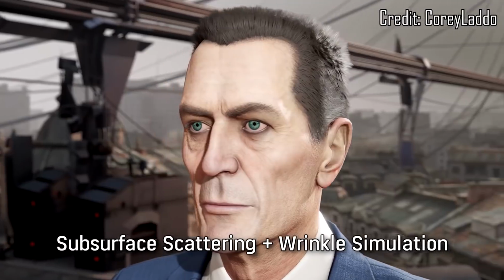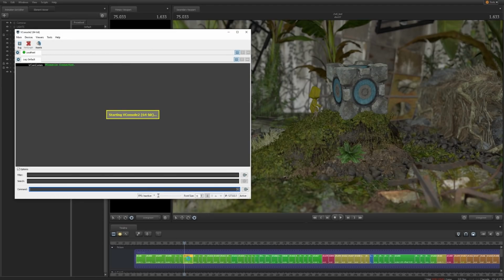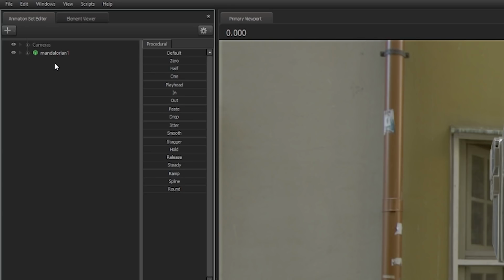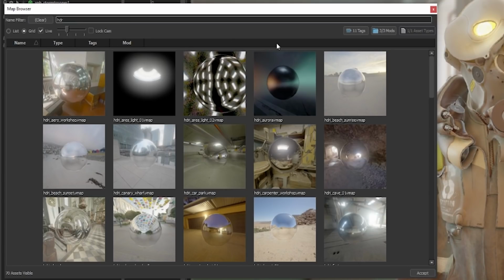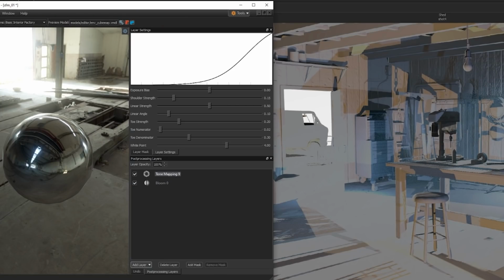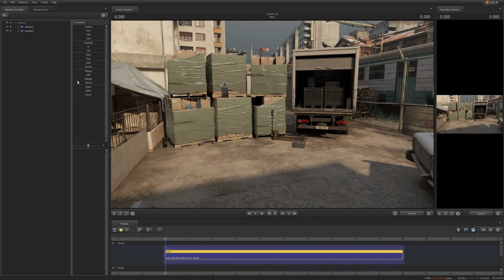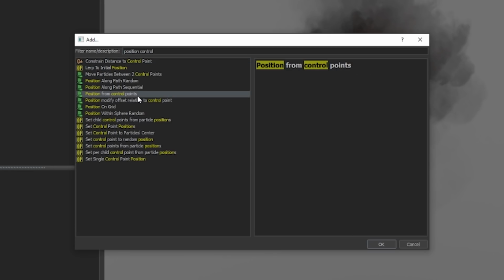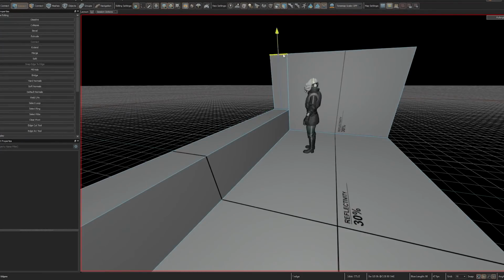Source 2 Filmmaker Tips and Tricks - The Essentials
The first episode in my Source 2 Tips and Tricks series. In this video I'll be covering some of the essential tools and tips that I think everyone should know about when starting to use Source 2 and S2FM. Hopefully this is somewhat useful!

Topics covered in this video:
00:00 Intro
00:54 How to fix blurry textures
01:36 How to scale bones
02:33 Auto IK and Spline Rigs
03:05 Changing the map per-shot
03:40 Post-Process Editor
04:44 How to add Bloom
05:23 How to move particles
07:10 Outro

James Meadows - Powerlines